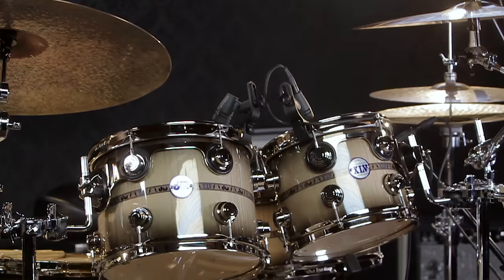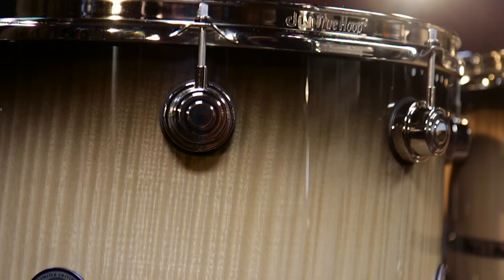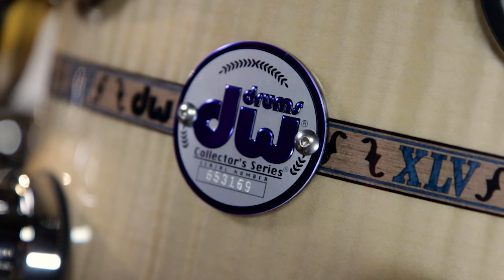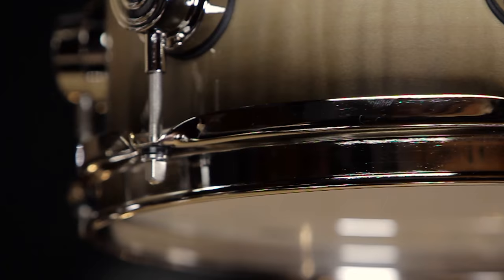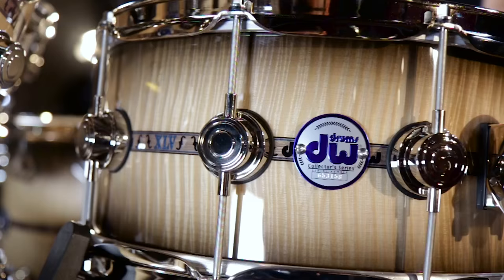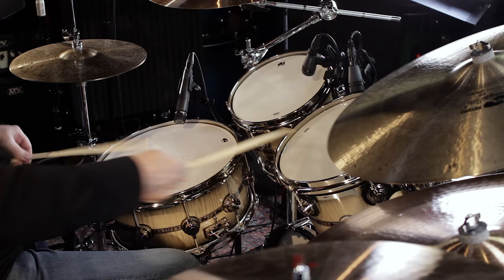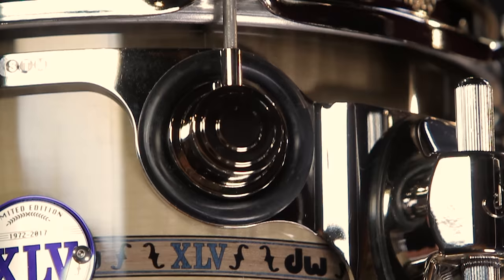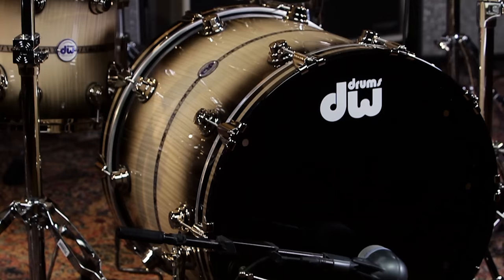DW 45th Anniversary Kit w/ John Good and JR Robinson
DW's John Good and legendary drummer and session musician John "JR" Robinson stop by for a show and tell on the new Collector’s Series® 45th Anniversary drum set.

Each drum is hand-crafted at the DW California Custom Shop using hand-selected Norwegian Spruce from the Fiemme Valley in Northern Italy; the very region where wood is responsibly forested for some of the world’s most coveted and valuable orchestral stringed instruments. Four plies of the shell, both inner and outer, are finished in select European Sycamore. The face material is crafted from rare, highly-figured, quarter-cut European Sycamore exotic veneer, and features a meticulous Natural-to-Candy Black Burst Lacquer Specialty finish.